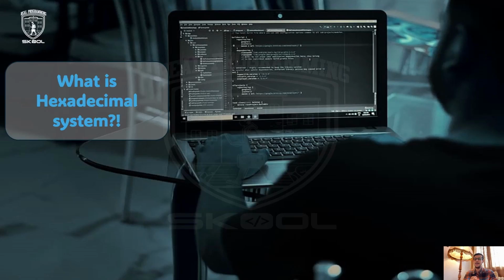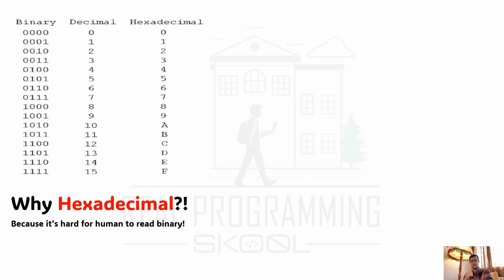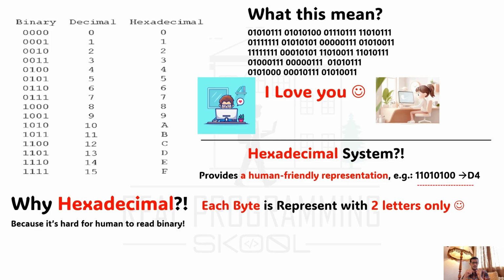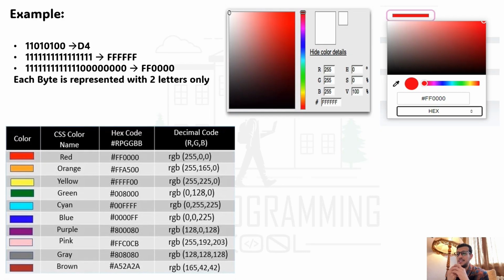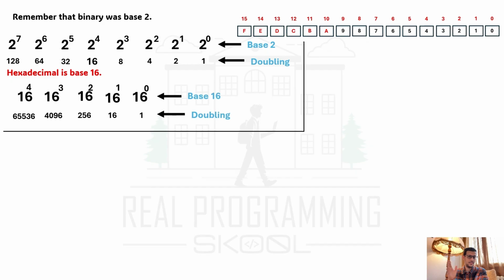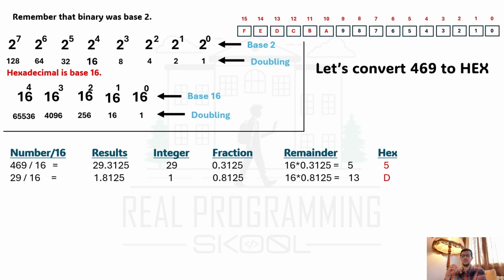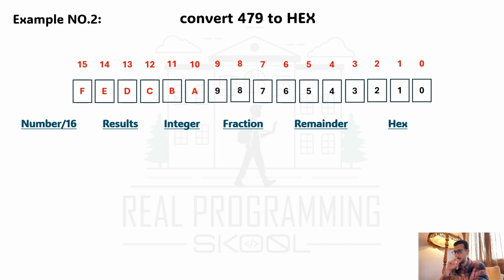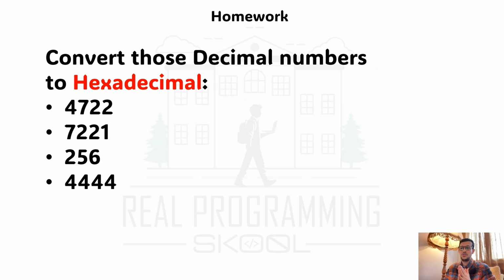Hexadecimal System? A Beginner’s Explanation of How It Works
📢 Join the Real Programming Skool community on Telegram:
(Discussions, questions, roadmap updates, and learning together)
In this lesson, we explain Hexadecimal System? A Beginner’s Explanation of How It Works, and why understanding these concepts is essential before writing any code.

This video is lesson No.5 of Beginner Track – Course 1: Programming Fundamentals (Concepts, Not Code, part 1)
This course focuses on building strong mental models and understanding how programming really works before diving into syntax or specific languages.

Follow this course in order using the playlist to get the most value. Each lesson builds on the previous one and prepares you for writing real code later in the roadmap.